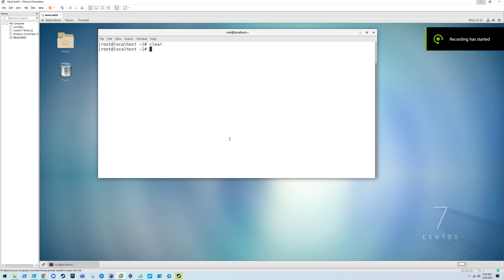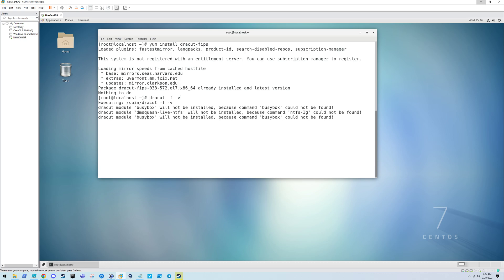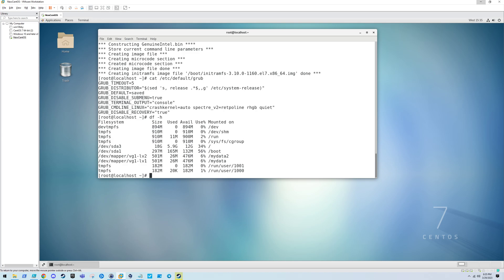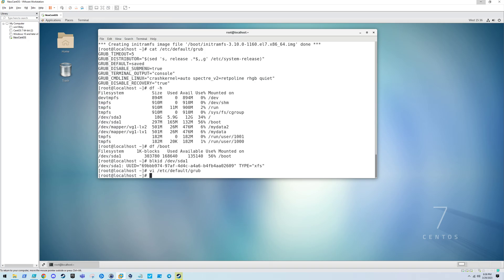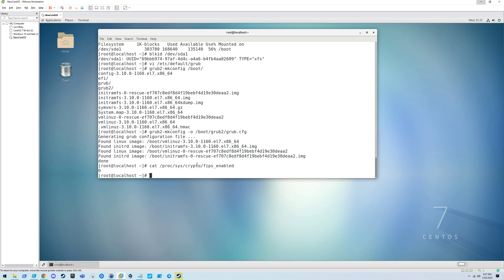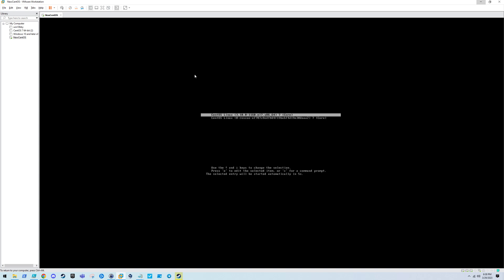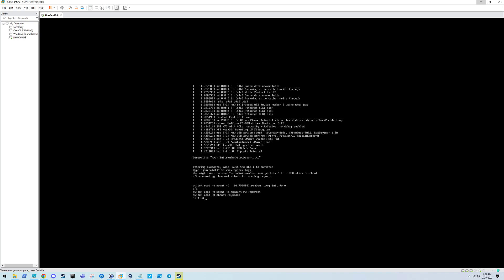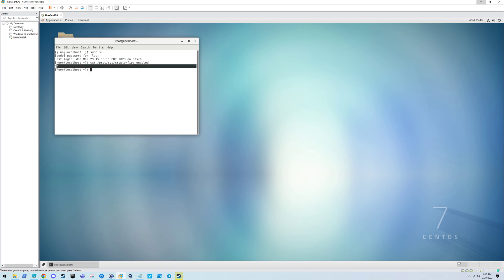How To Enable FIPS on Linux (RHEL)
This video will showcase the process for enabling FIPS compliance at a system level for RHEL distros, specifically versions 6 and 7.   RHEL 8 has a MUCH easier process.   You can also enable FIPS before installing the OS, but this video is post-install process.

I've seen RedHat documentation that is inaccurate and will cause your system to crash, and couldn't find any good videos for this process, so I decided to publish this video.

Timestamp:
0:00-05:05 - The actual process
05:05 - Mock troubleshooting